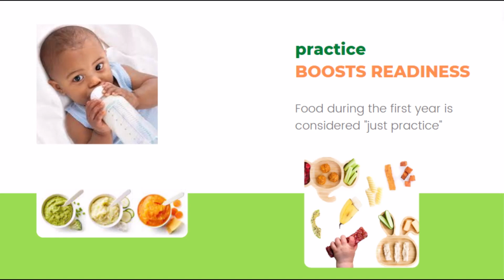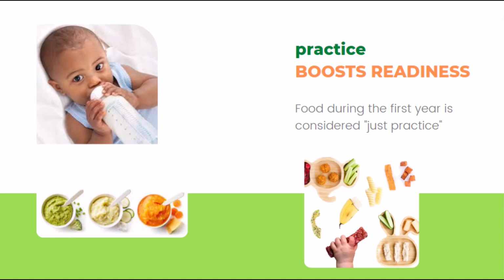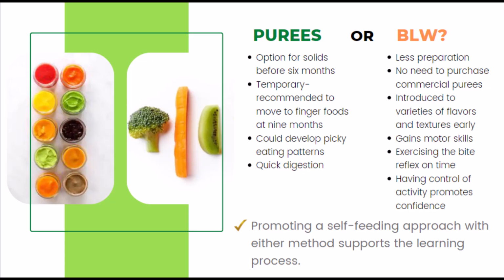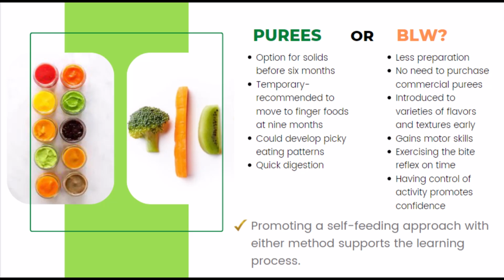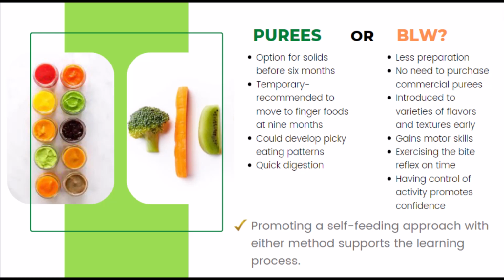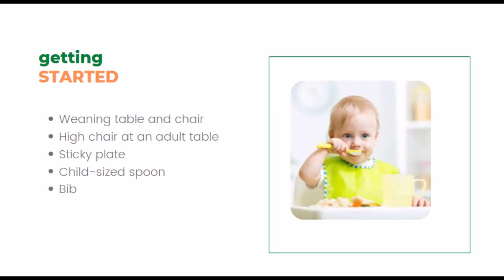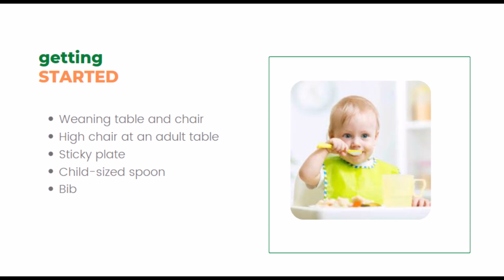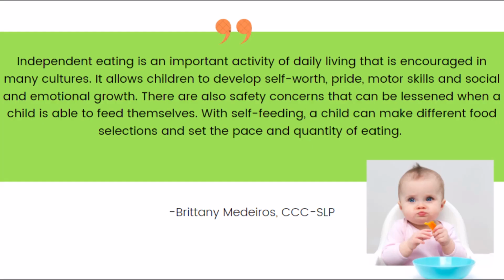Self Feeding for Infants and Toddlers